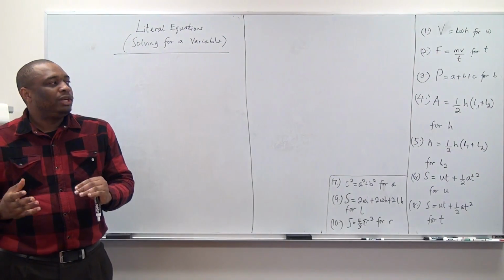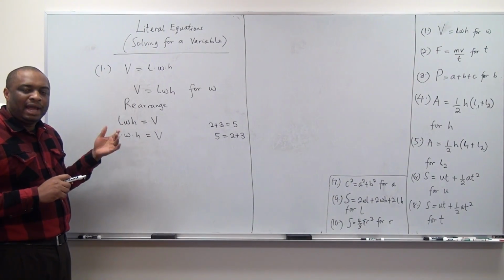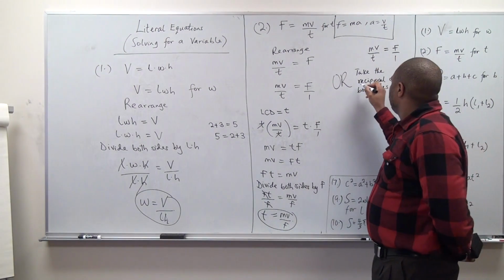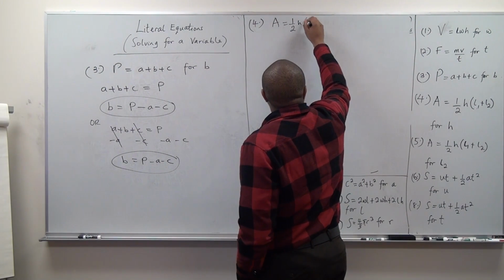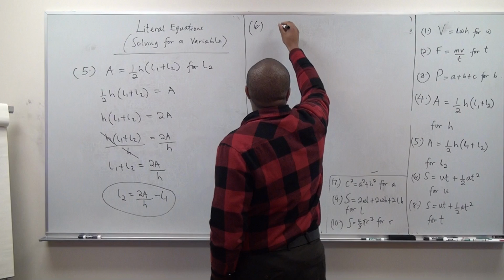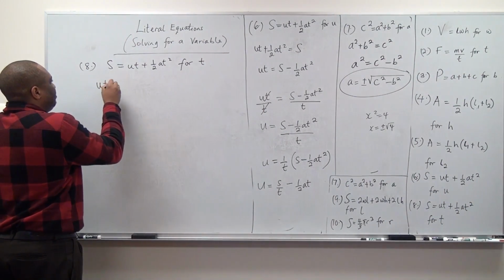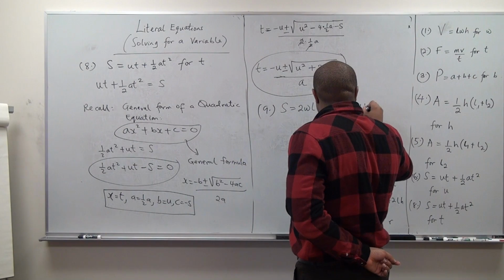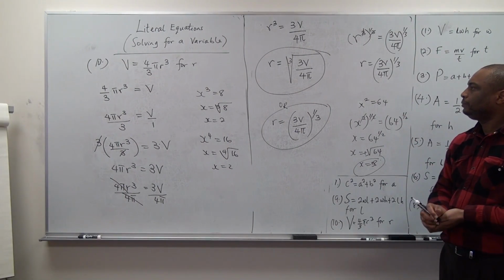Literal Equations - Part 1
This video illustrates in clear terms, how to solve for a variable when given the formula.